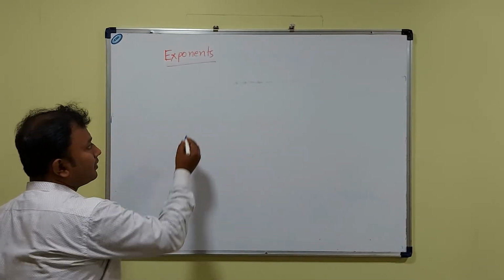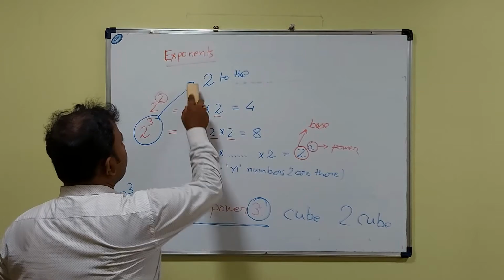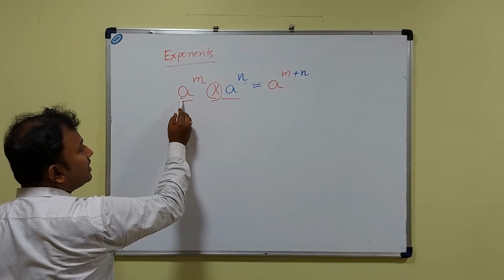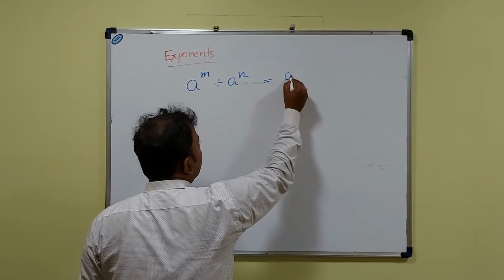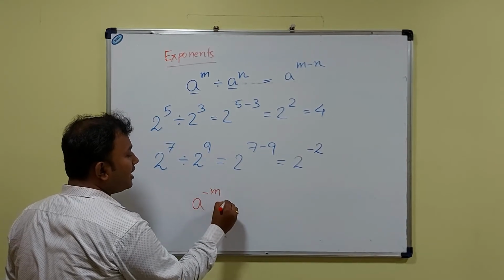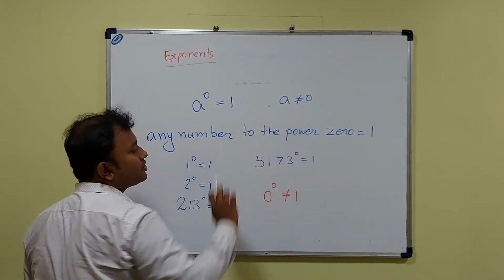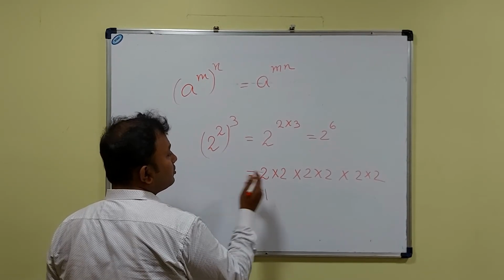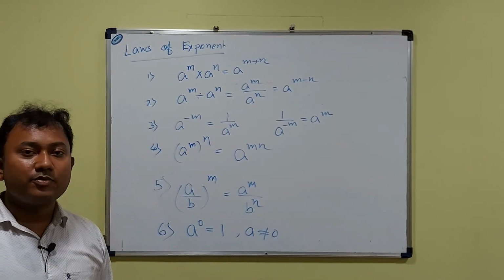EXPONENTS INTRODUCTION BY Mr. Rathindra Nath Saha